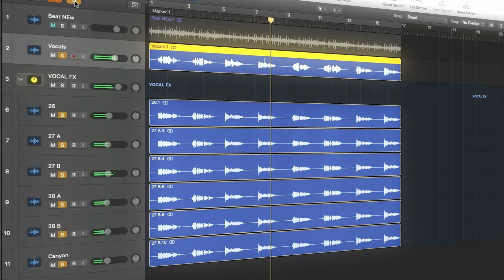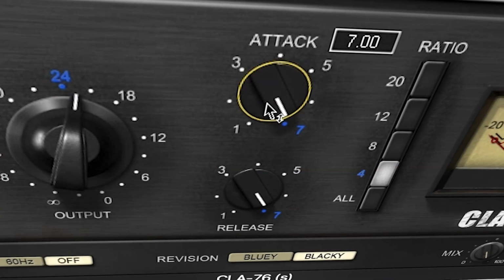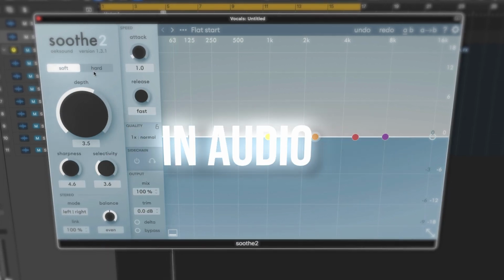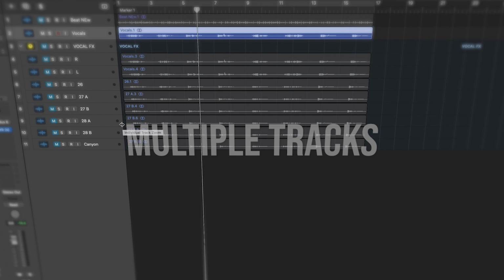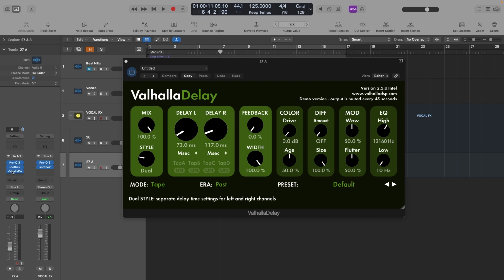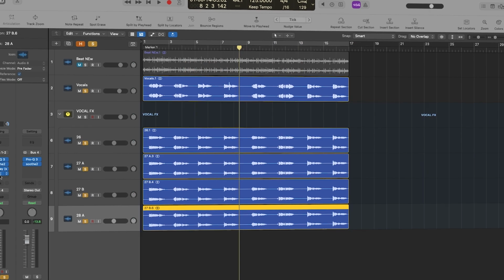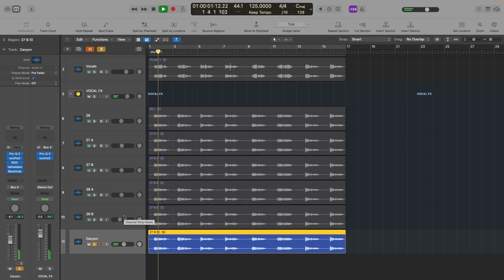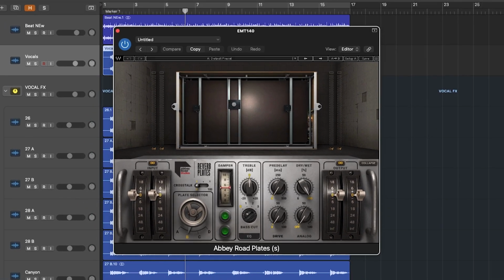TOM ELMHIRST Vocal Chain for DREAMY VOCALS 2024 💎 | FULL GUIDE + DOWNLOAD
👉 In this video I’ll deconstruct Tom Elmhirst Vocal Chain which has been used in many chart topping hits such as Adele “Rolling in the Deep”, Travis Scott “Till Further Notice” David Bowie and many more.

🎛 From multi stage compressor, best compressor settings for vocals, Desired Auto Tune Settings for pop vocals to vocal reverb techniques that used in many chart topping hits, I’ll go through all the effects step by step and you’ll learn professional vocal mixing.
[DOWNLOAD]

📥TOM ELMHIRST VOCAL CHAIN [REMAKE] (Only Logic Pro X)📥
⭐️MORE LEGEND’S TEMPLATES⭐️
🎚YECKXO MIXING SERVICE🎚
👉Also you can download this vocal mixing template to capture Tom Elmhirst legendary vocal chain. I also replicate these settings using Waves only plugins so you can have somehow similar effect with a few clicks. It’s one of the best Waves vocal chain. You can elevate your vocals by using these best waves plugins for vocals.
💬I'll walk you through essential plugins like FabFilter Pro Q3, UA 1176, CL1B, Soothe 2, Auto-Tune Pro, and more. Whether you're a beginner or an experienced producer, these tips will help you elevate your vocal production game.
What You'll Learn:
 1 EQ Techniques: Shape your vocal sound with FabFilter Pro Q3.
 2 Compression Tips: Control dynamics using UA 1176 and CL1B compressors.
 3 Resonance Taming: Enhance clarity with Soothe 2.
 4 Pitch Correction: Fine-tune vocals using Auto-Tune Pro.
 5 Send Effects: Simplify your workflow with reverb, delay, and chorus.\

🎥 CHAPTERS:

00:00 Result
01:11 INSERTS: EQ
02:40 INSERTS: Compressor 1
04:07 INSERTS: Compressor 2
05:20 INSERTS: Taming Resonances
06:12 INSERTS: Pitch Correction
07:05 EFFECTS: * No Bus
08:46 EFFECTS: 1. Long Reverb
10:07 EFFECTS: 2. Widening Vocals
10:54 EFFECTS: 3. Brigade Chorus
12:19 EFFECTS: 4. Delay Into Reverb
13:28 EFFECTS: 5. Distorted Reverb
14:38 EFFECTS: 6. Canyon
16:00 BUS: A. Spring Reverb
17:04 BUS: B. Plate Reverb
17:31 BUS: C. EMT140